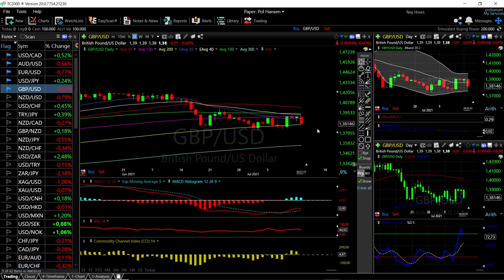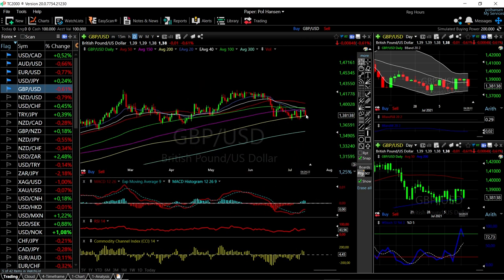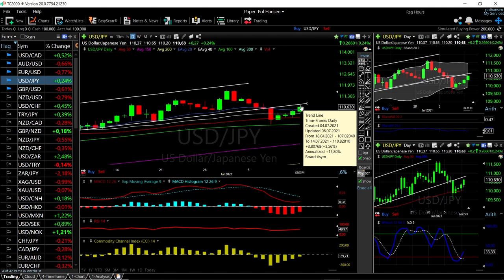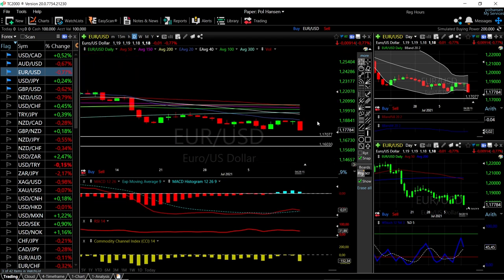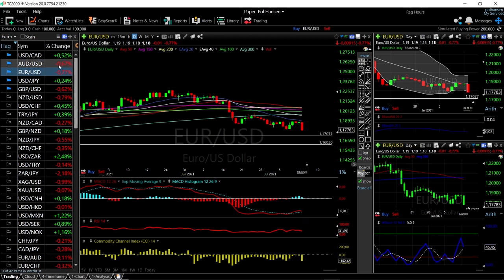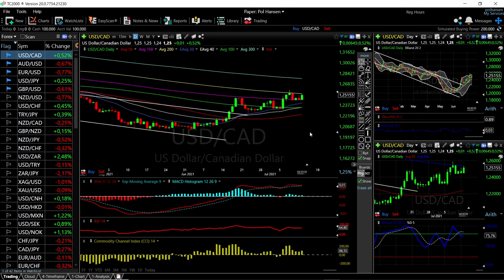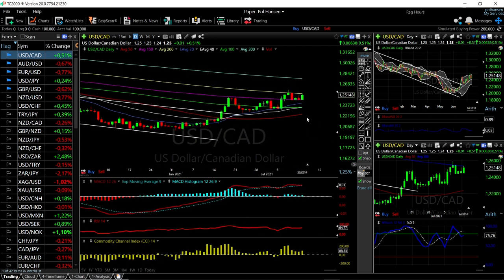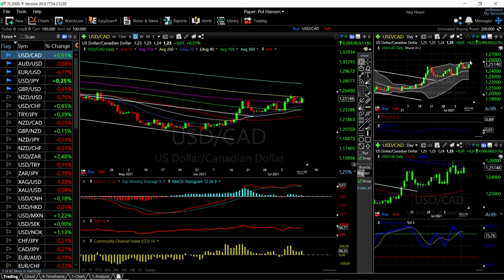EUR/USD, GBP/USD, AUD/USD, USD/JPY and USD/CAD forecast for July 14, 2021